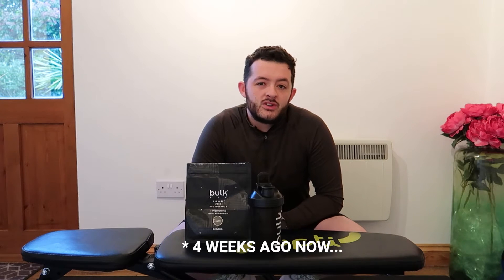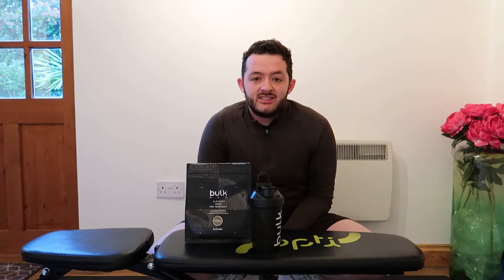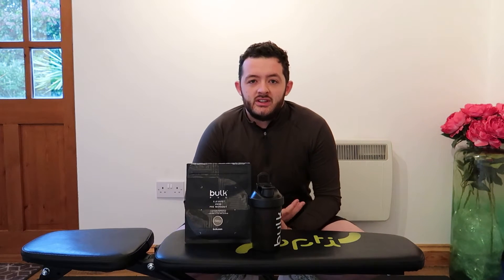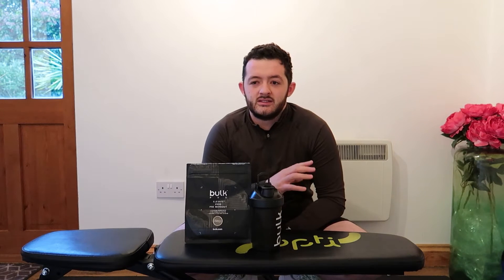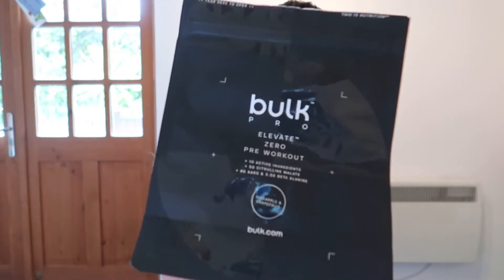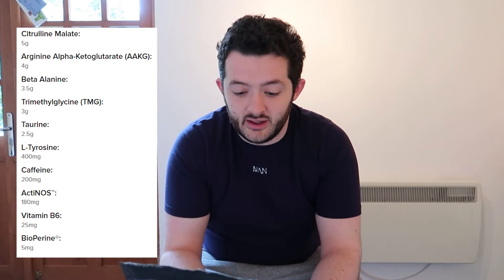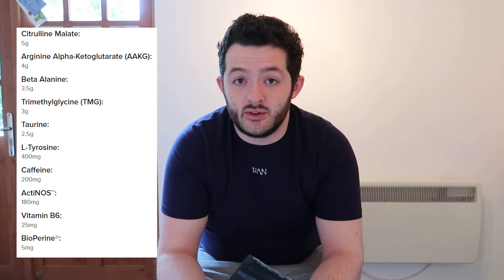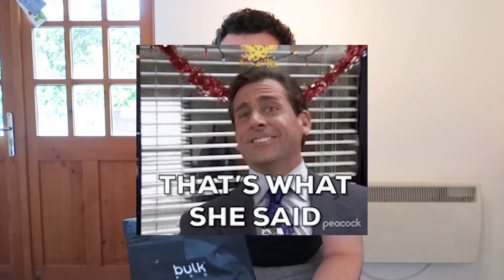Bulk™ Elevate Zero Review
I've been trying the Elevate Zero pre workout from Bulk™ for a few weeks now and I'm ready to give my thoughts on it!

If you've tried this pre workout before, or give it a go after this, please let me know what you think!